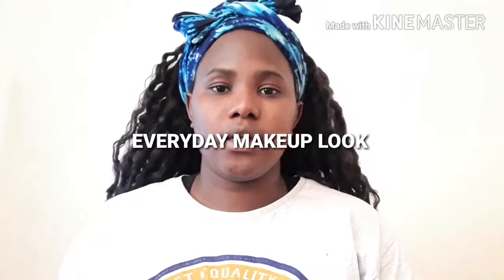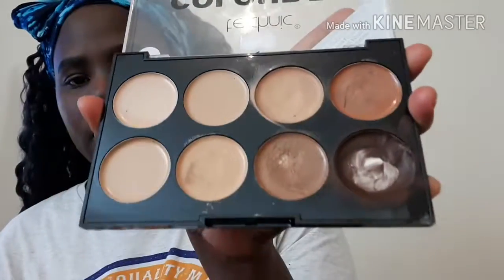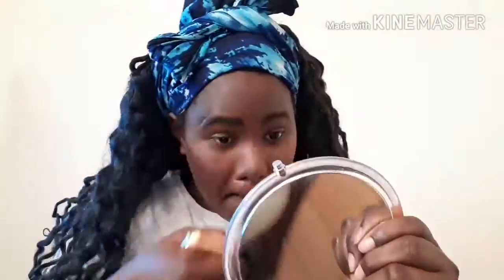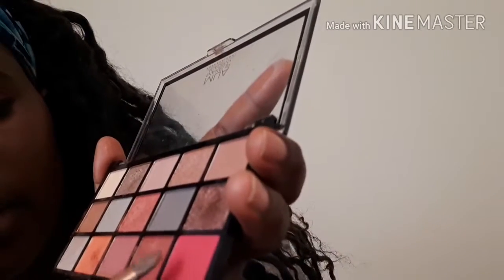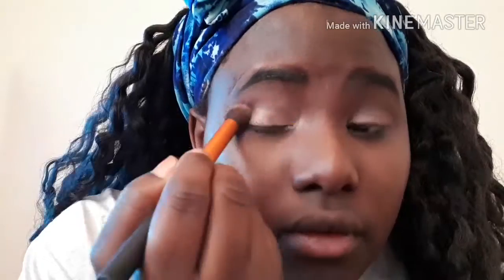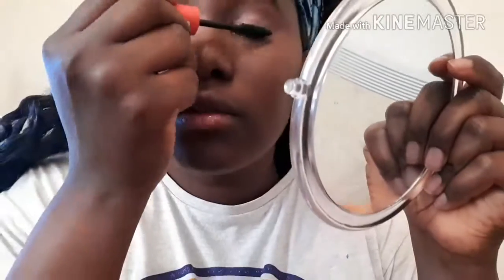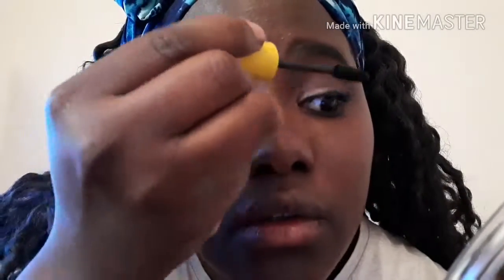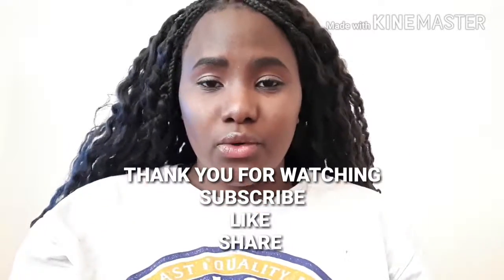My Everyday Makeup Look |Jen's channel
Djenabu Sani